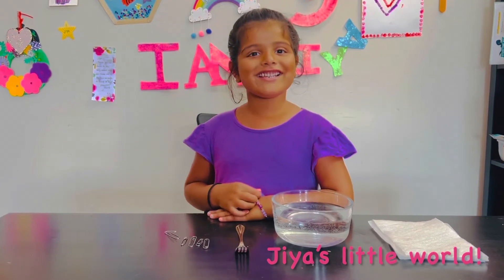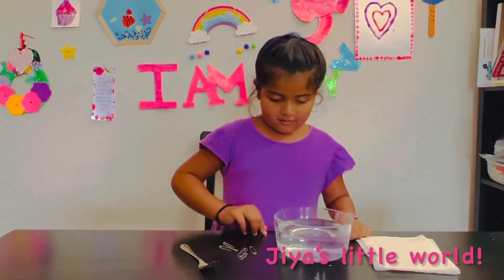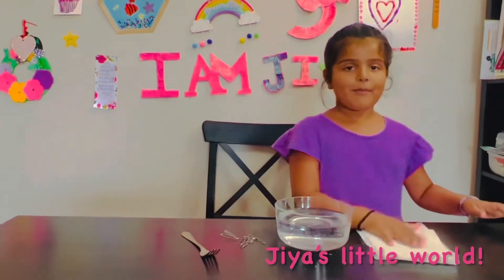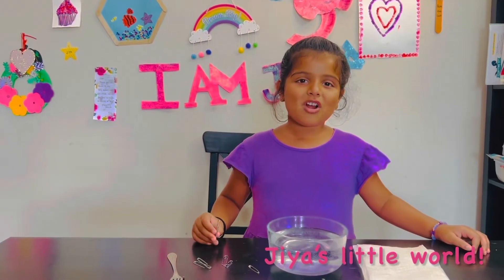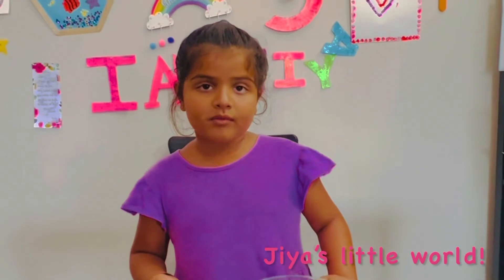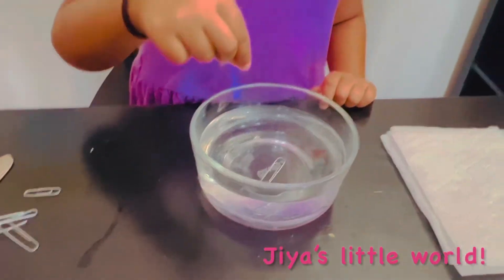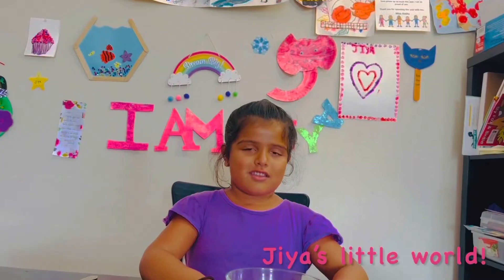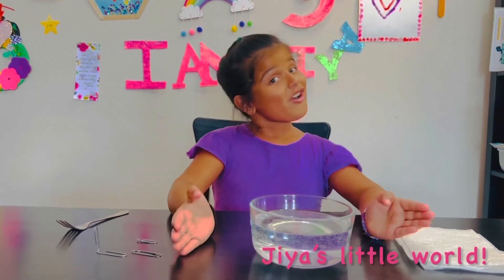How to float paper clip on water | Surface tension Experiment!@Jiyaslittleworld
This amazing experiment works on surface tension. Surface tension is a thin sheet or skin formed by water. Surface tension tightly holds the water molecules together. Thus, if the surface tension of the water remains undisturbed, it will be able to support the paper clip. Thus, the paper clip is not actually floating, it is simply being held on the water surface due to surface tension. Some insects such as grasshoppers and water spider use this “sheet” to walk across water.